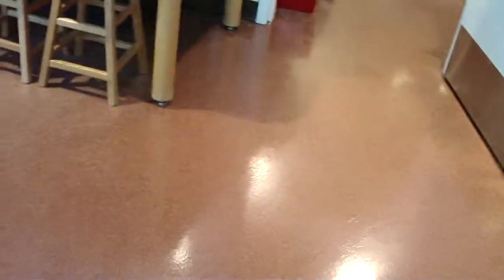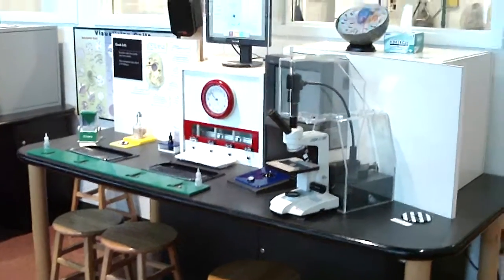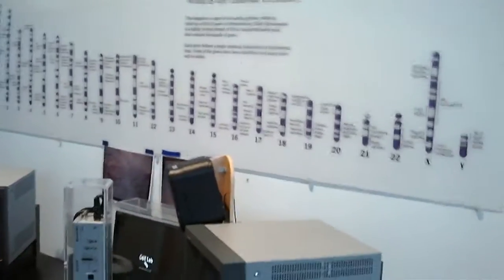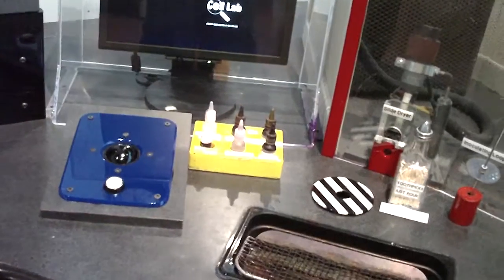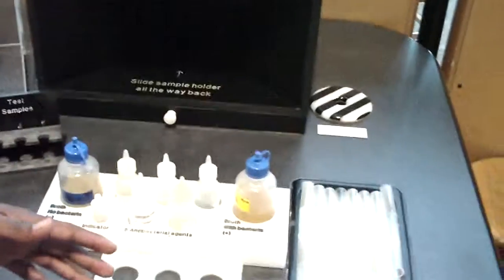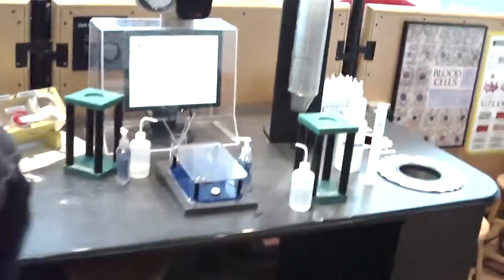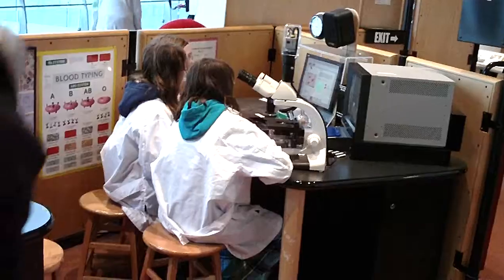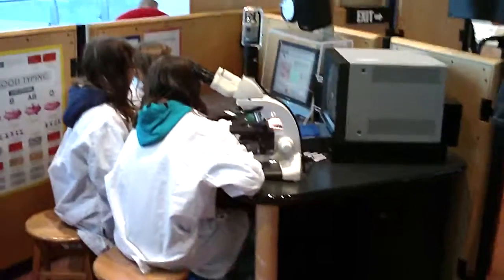MNSM kids cell lab PT1.MOV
science museum of Minneapolis / St. Paul the kids lab I taped for ya to learn from the person that was working there was really nice and was really informative and helpful it was just one of those things that made it worth going there was this one kid, he made it nice for me with no bother to him, and I hope the finds this ! tv0039 he really help me for my kids & me.